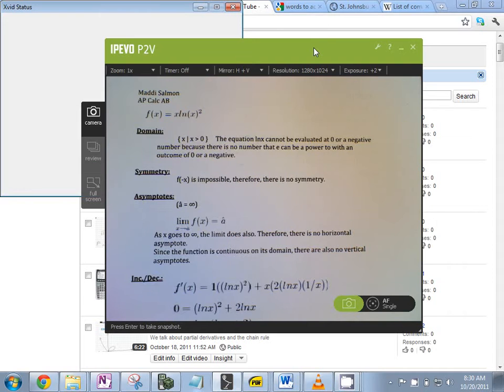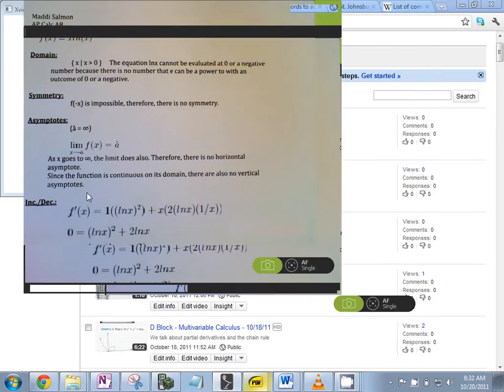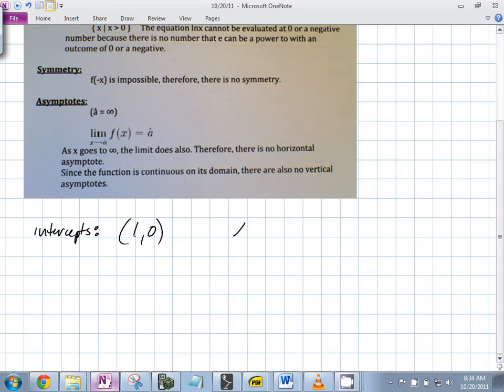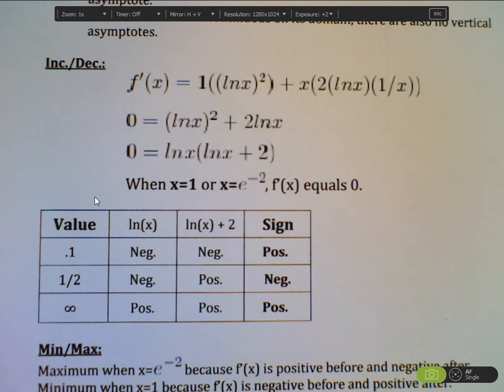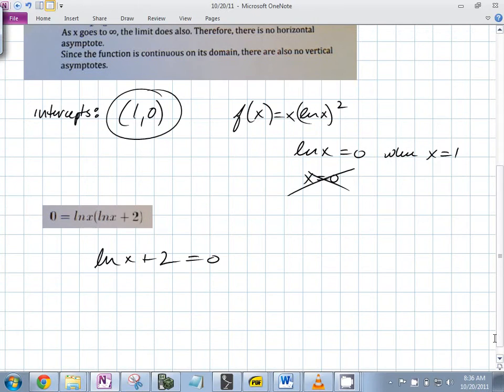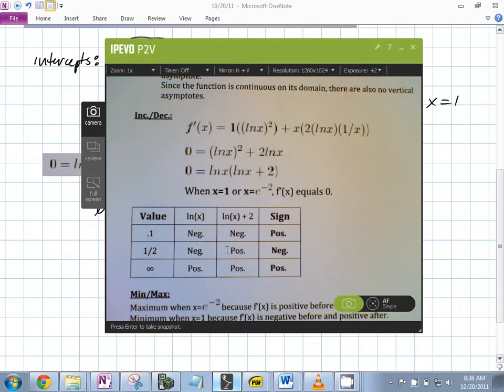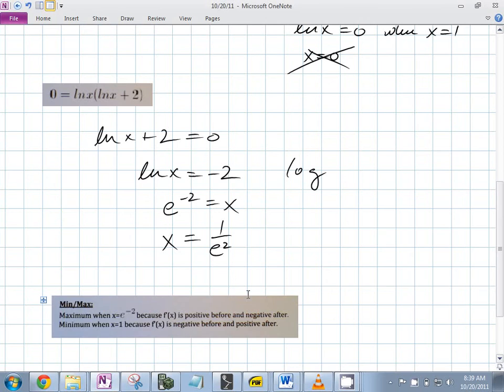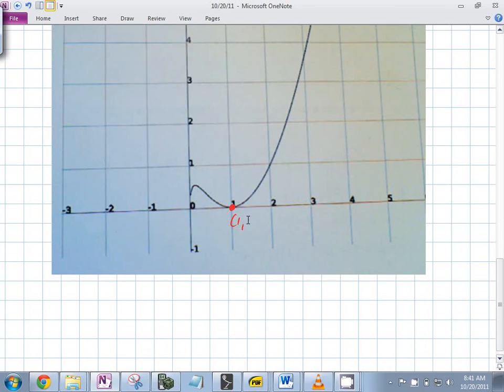A Block - AP Calculus AB - 10/20/11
Even more curve sketching